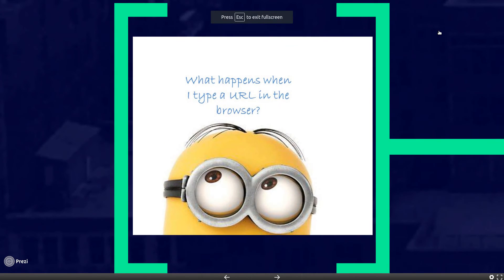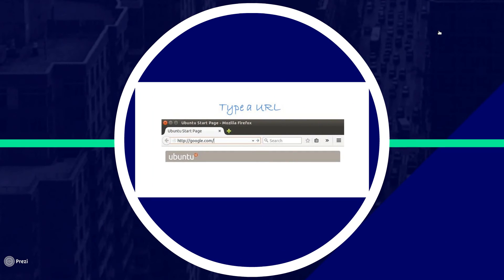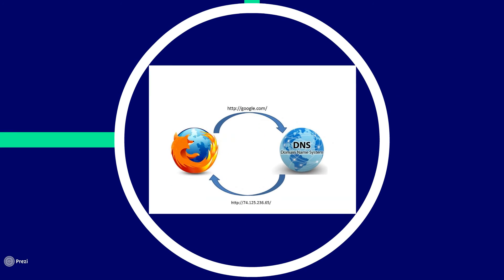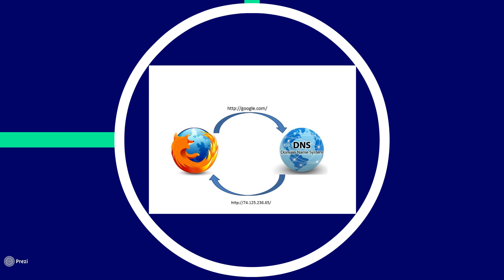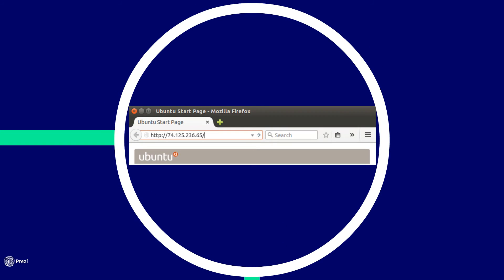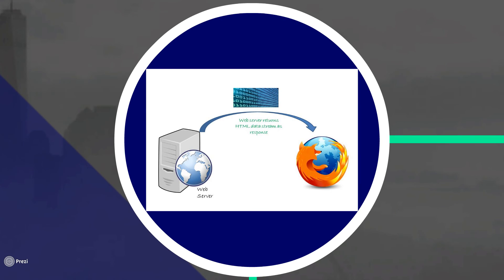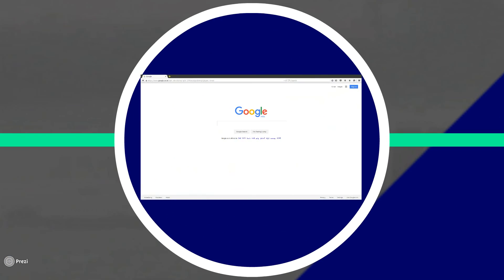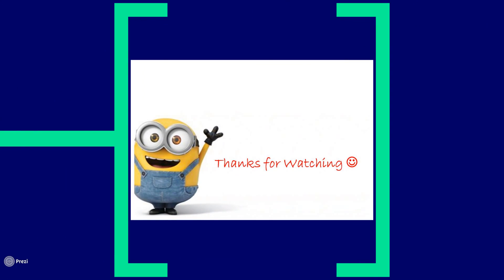What happens when I type a URL in browser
A very brief outline on what happens whenever we type a URL in browser. Hope you find it helpful :)

Video credits: Deepika Banoth
References: Wikipedia
Presentation credits: Prezi.com